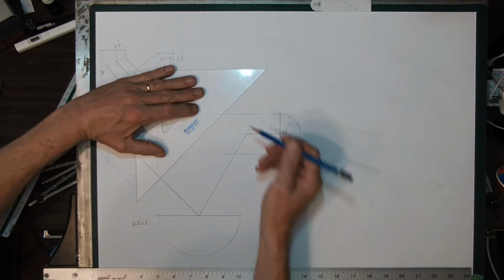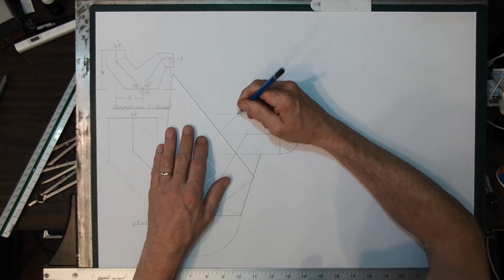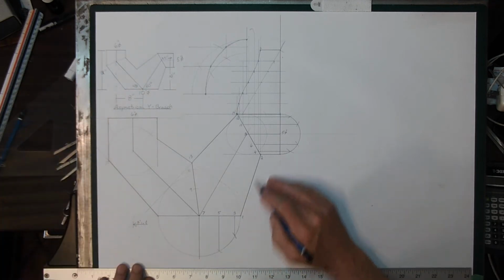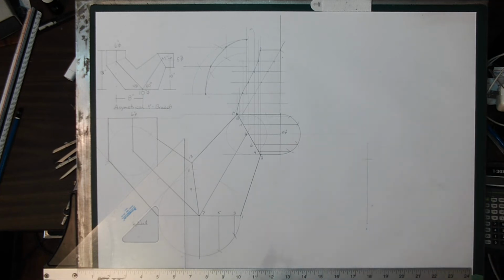Asymetrical Y Branch